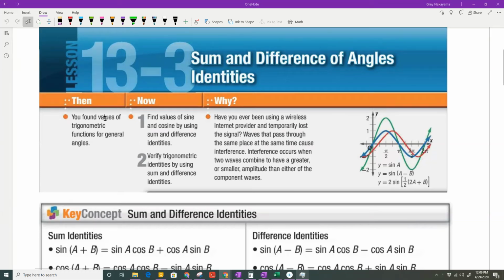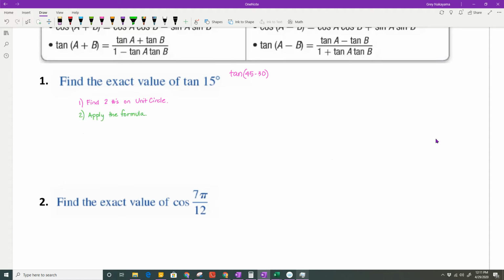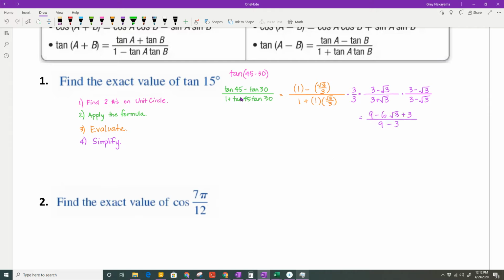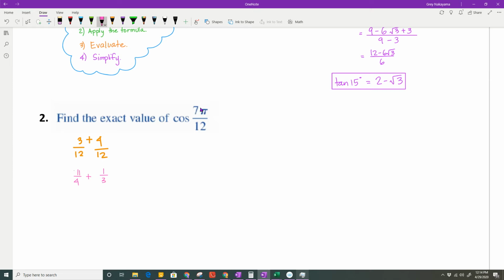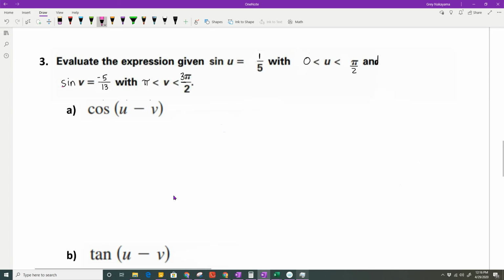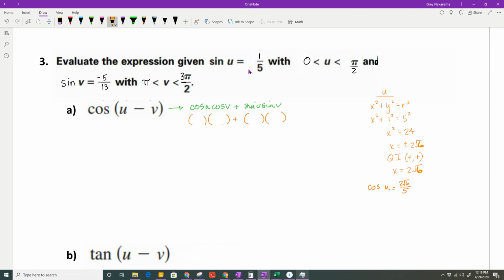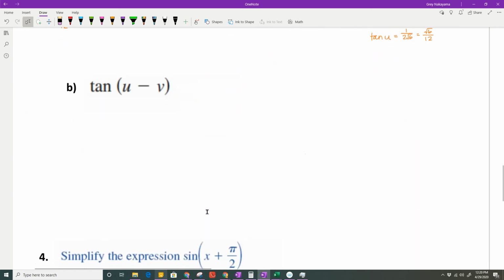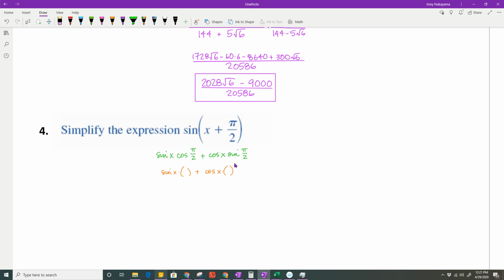13 3 Sum and Difference of Angles Identities